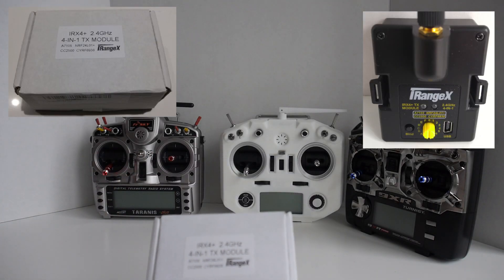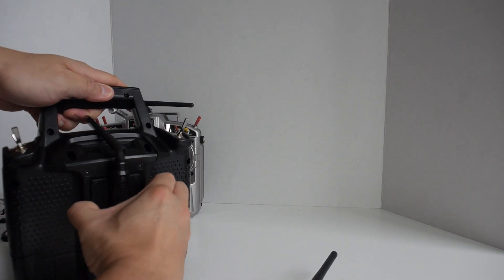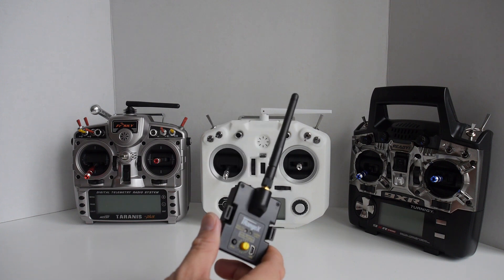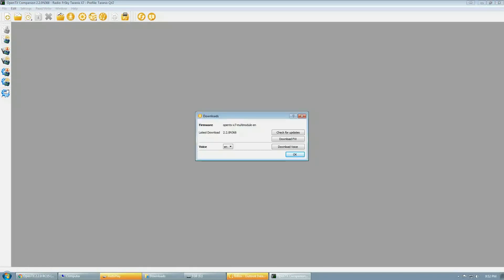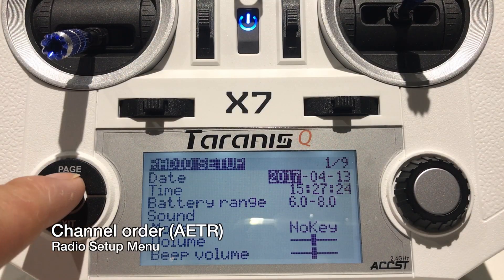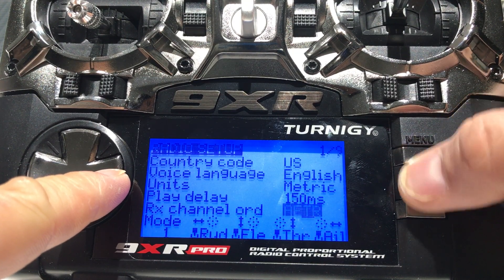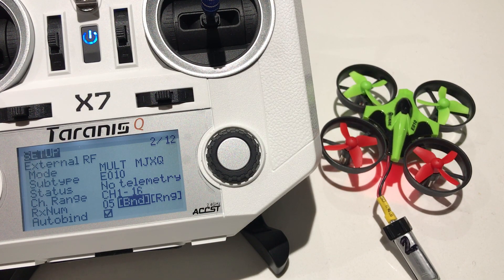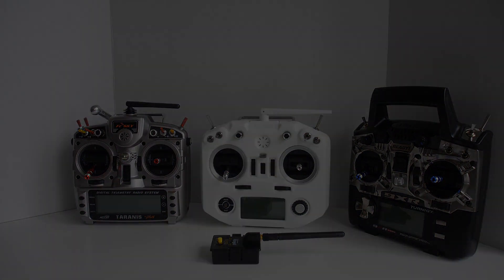iRangeX IRX4 Plus STM32 4 IN 1 Multiprotocol module for transmitter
The iRangeX IRX4+ Plus STM32 4 IN 1 Multiprotocol module is the latest in a line of multimodules that allows your transmitter to control many rc models.   It supports pretty much all the protocols used in the RC hobby today.  Helicopters, quadcopters, drones, even cars from brands like Syma, FlySky, HiSky, eFlite, etc.  It'll even speak the popular DSMX and DSM2 protocols from Spektrum.  More support for protocols are added everyday.

iRangeX IRX4 Plus STM32 4 IN 1 Multiprotocol module

Vantac MPM Lite 2.4G Multiple Protocol for Frsky X-Lite